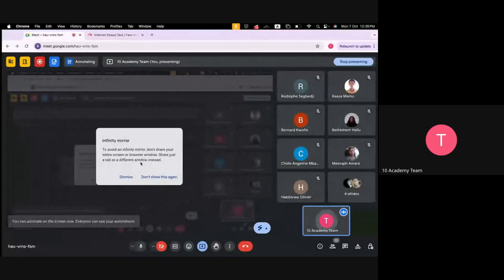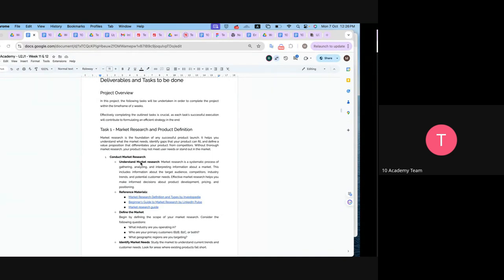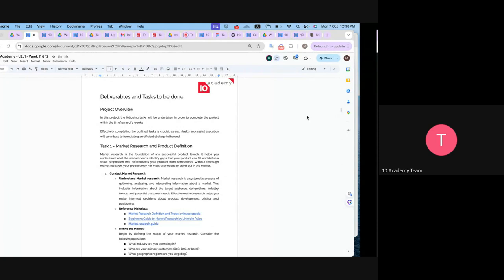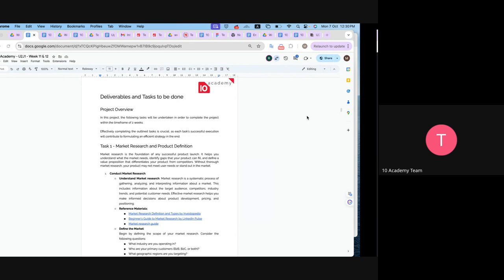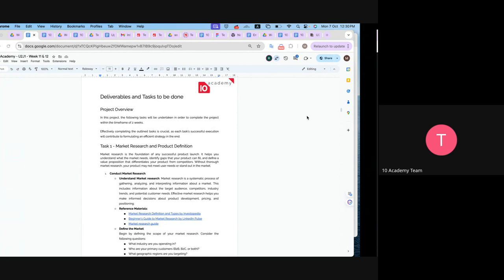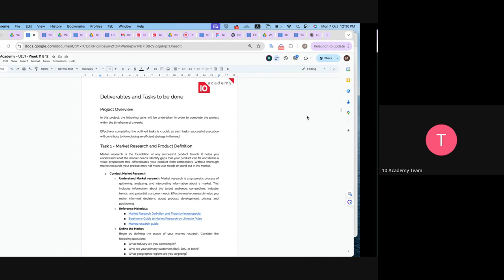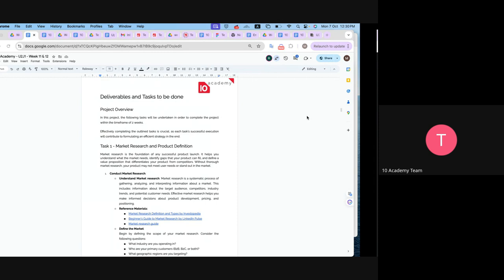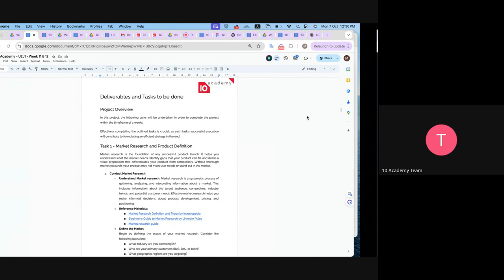U2J 2 W11 12D1 Challenge Introduction